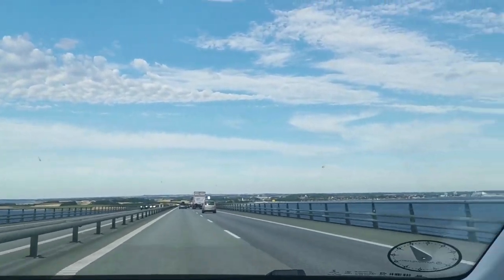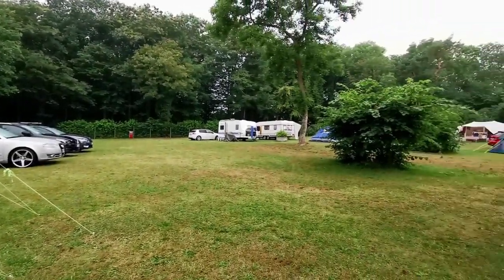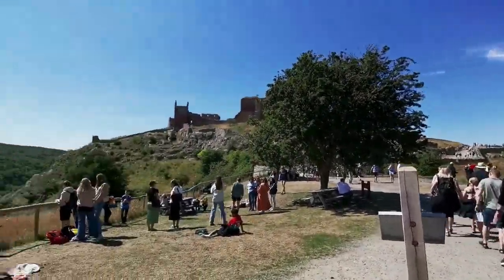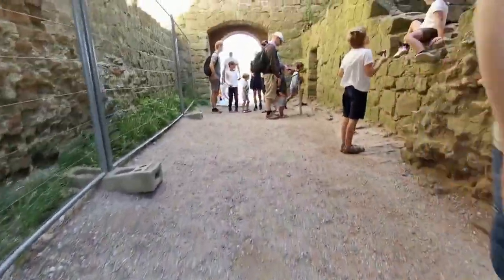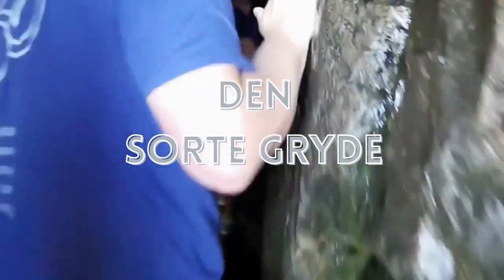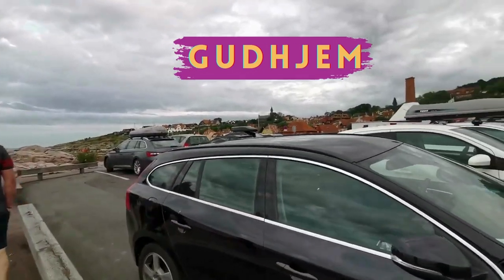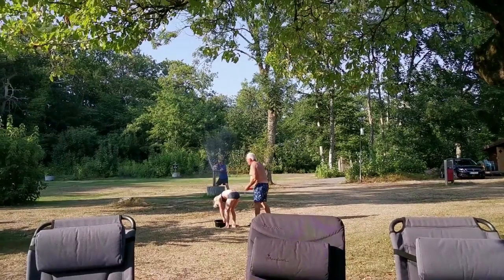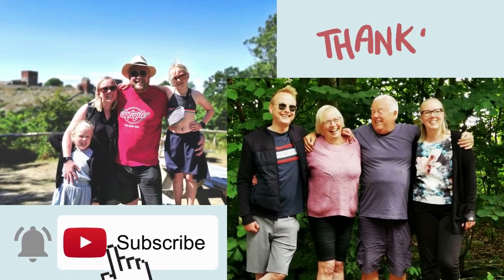BORNHOLM | DENMARK places to visit | Christine Ravn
If you want a summer vibe, beach-feeling holiday adventure even if you are in the cold north, BORNHOLM is the perfect destination for you this vacation time. Enjoy! Have a nice holiday!

LET’S CONNECT!

I speak English, Danish, and Tagalog

“Never stop learning, because life never stops teaching.” -Unknown